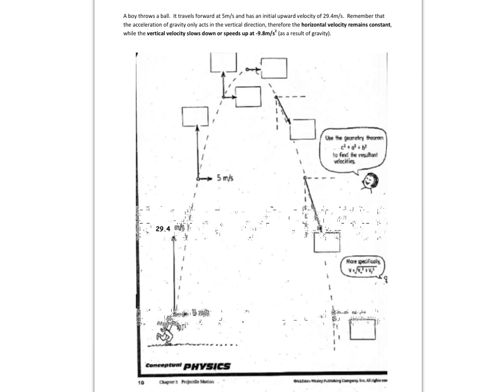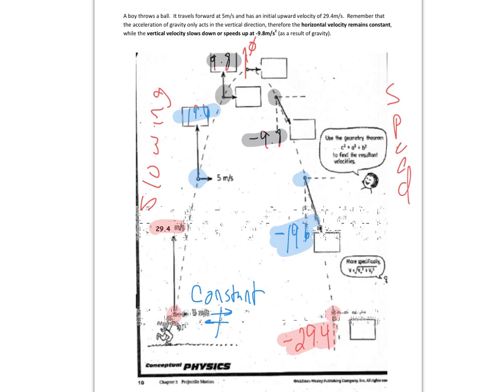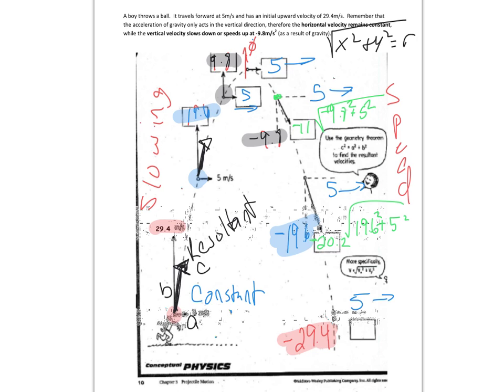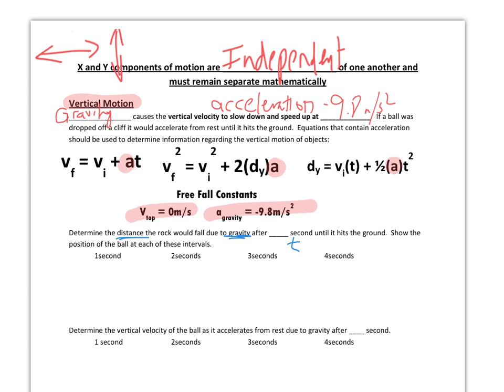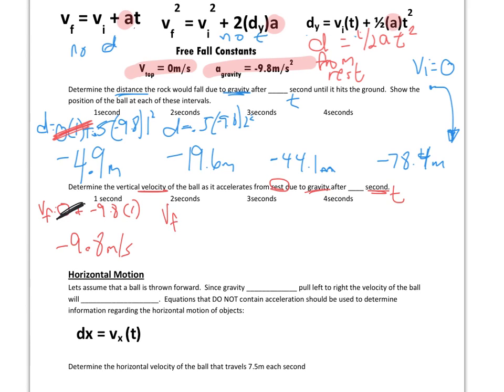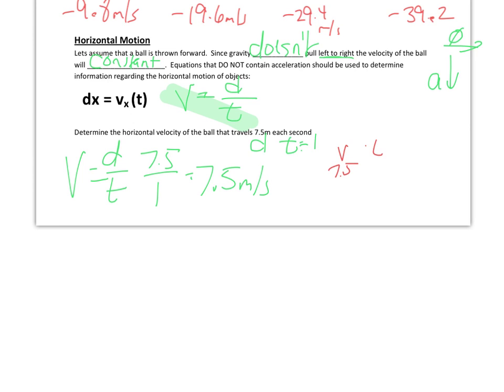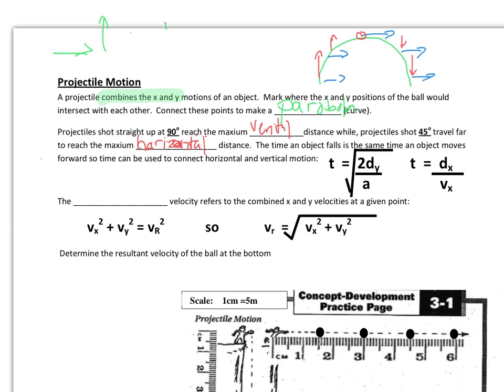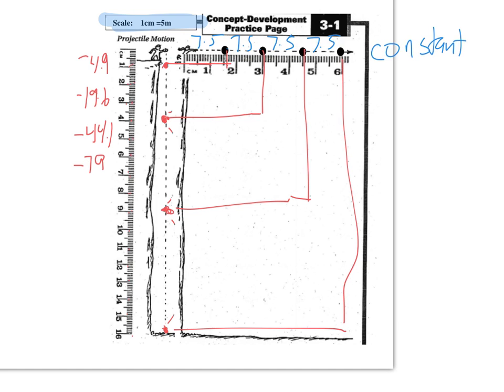Projectile notes explained